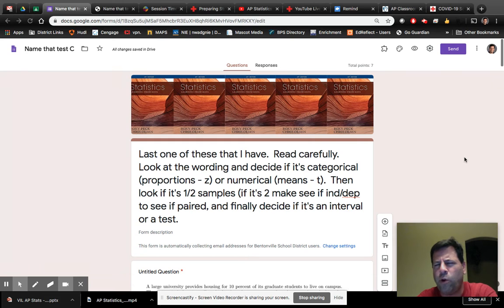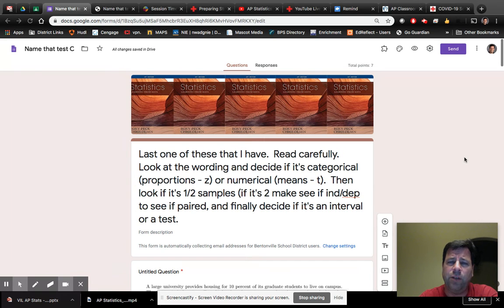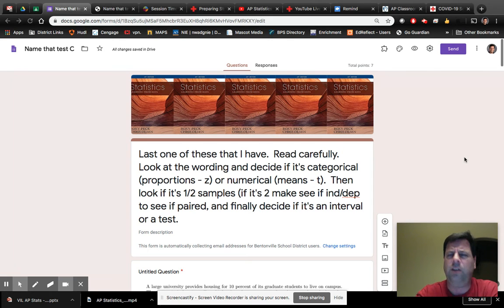April 22/23; Name that Test C